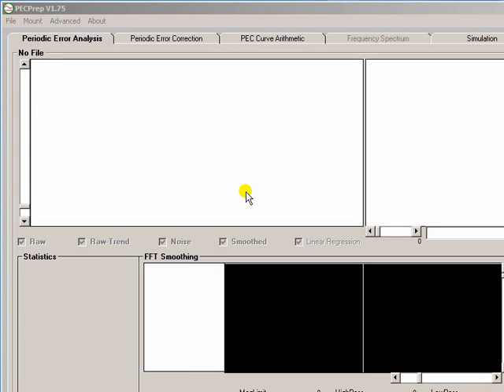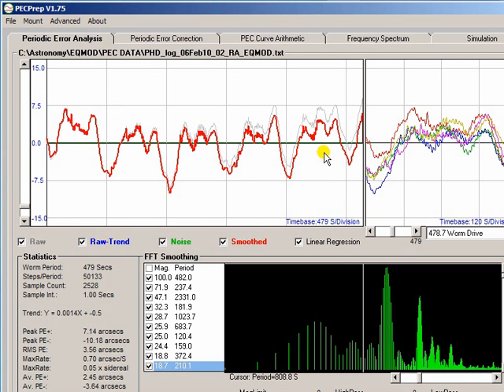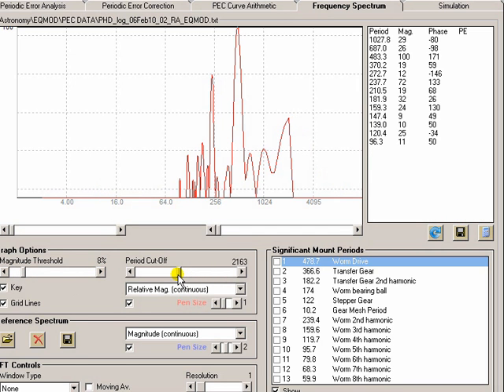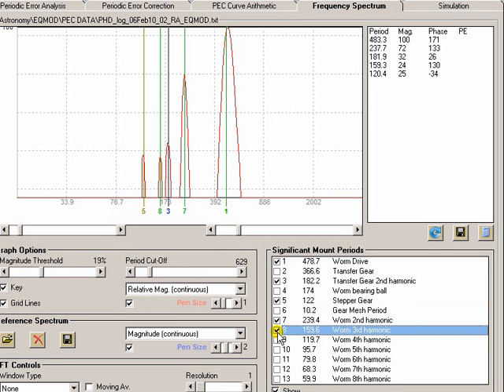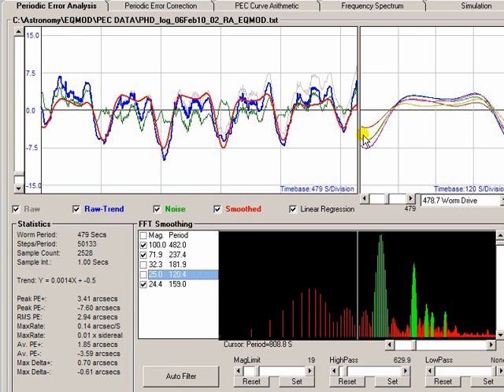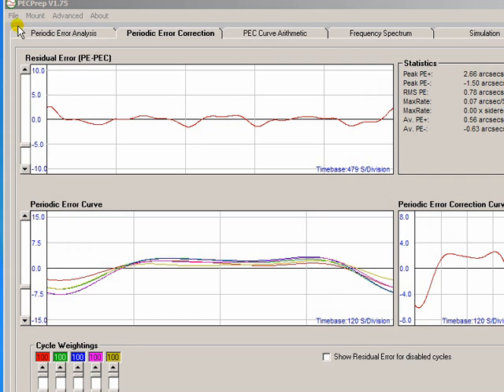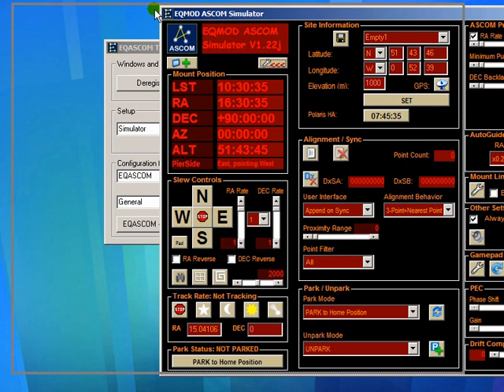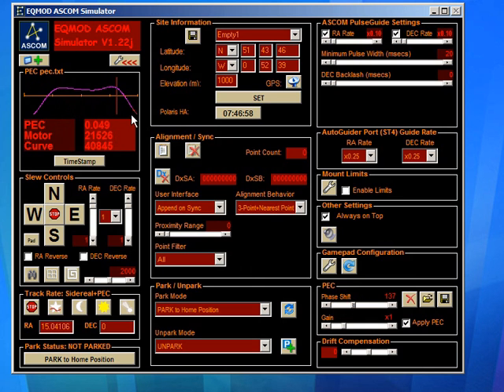PECPrep: Part 7 - Generating a PEC curve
How to generate a periodic error curve for use by EQASCOM